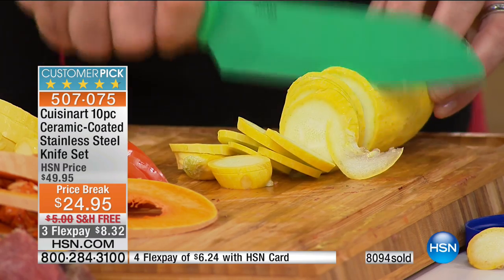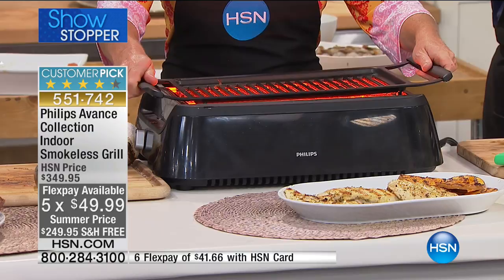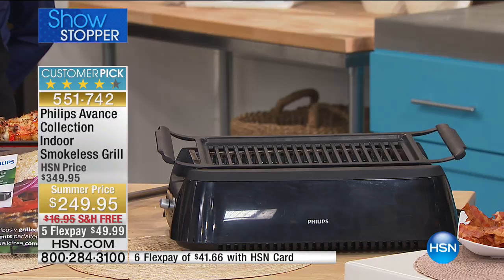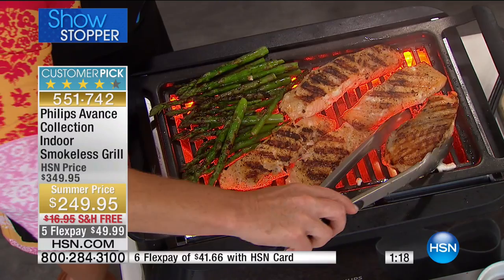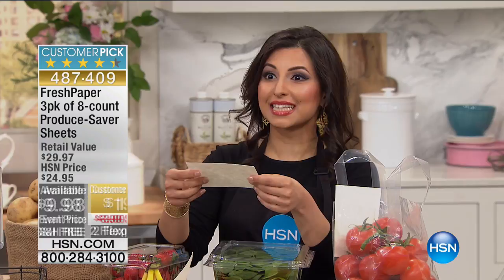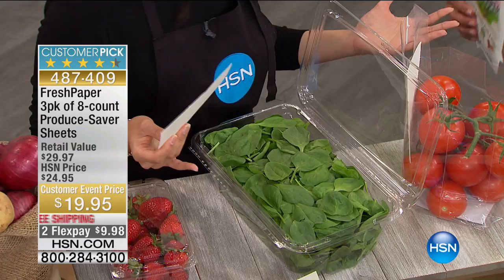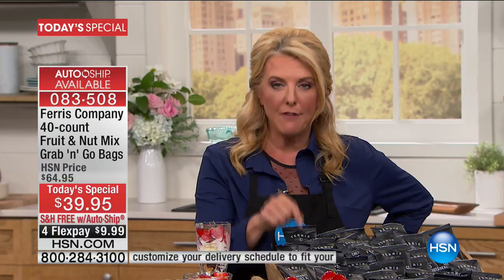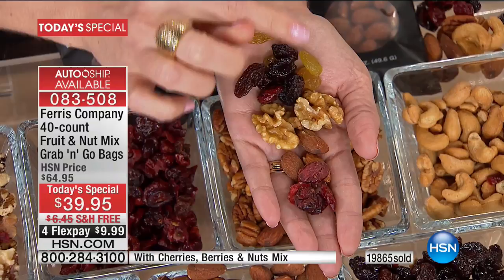HSN | Kitchen Innovations featuring Philips 05.03.2017 - 10 PM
Philips Providing sense and simplicity through innovation for over 120 years. Our mission is to bring meaningful innovation to kitchens, enabling families to prepare and enjoy fresh and healthy homemade food every day. Innovation means introducing something NEW, Novelty, technology driven. Save time and money with innovative kitchen appliances and accessories.